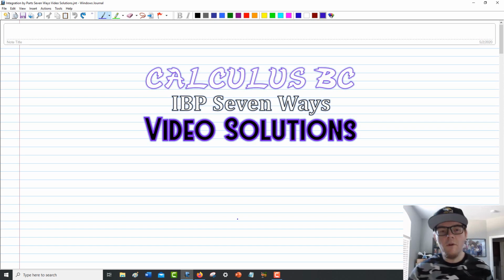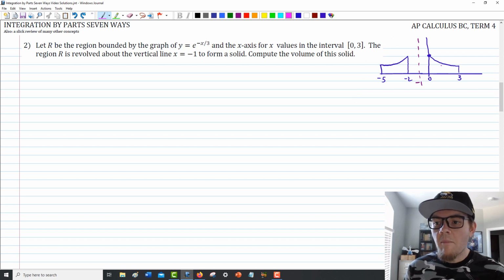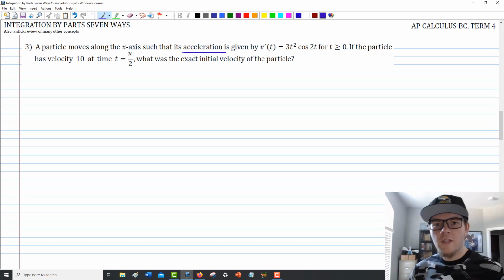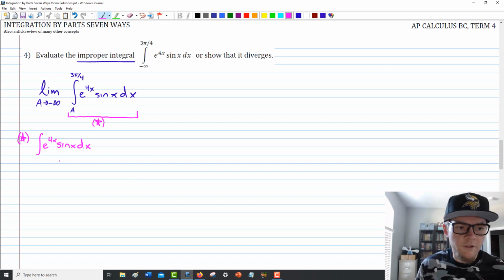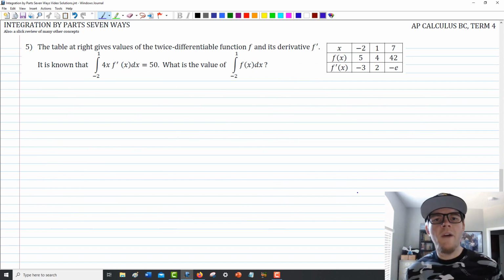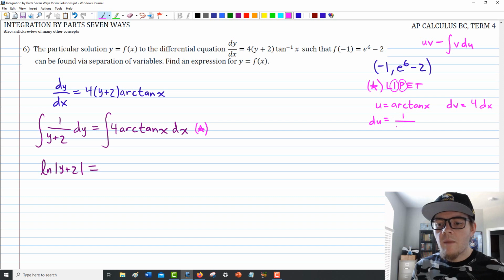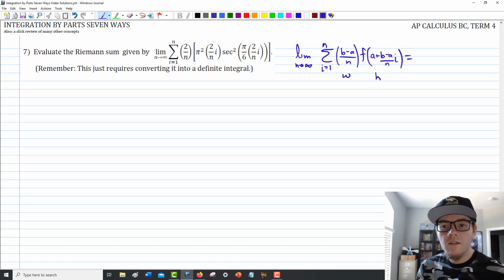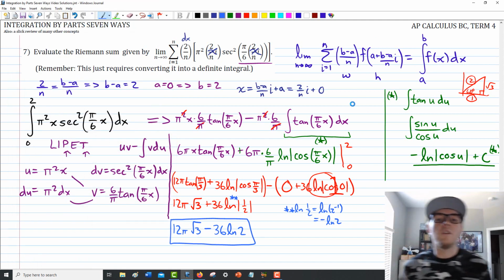Integration by Parts Seven Ways Video Solutions